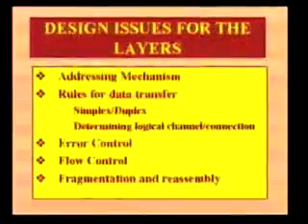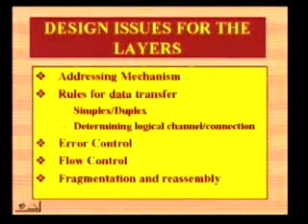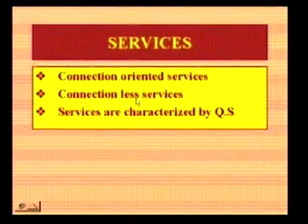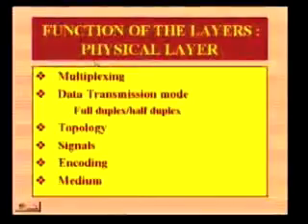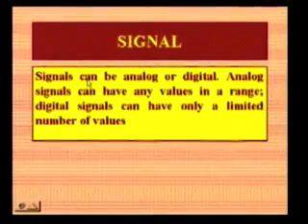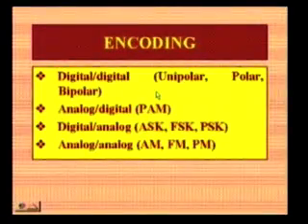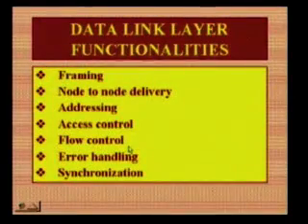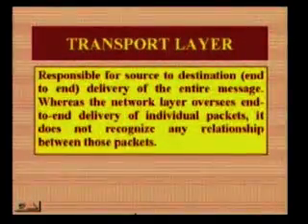BI ADIT OSI MODEL CSI 13 Networking